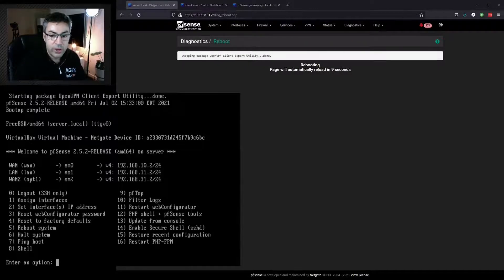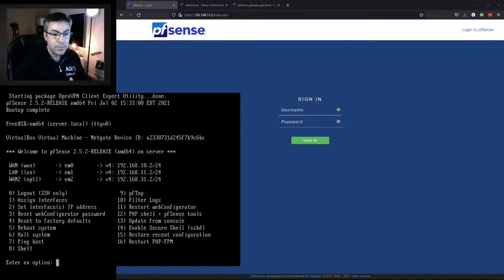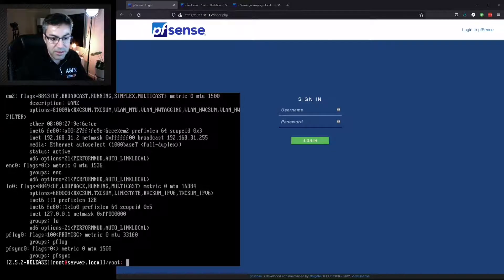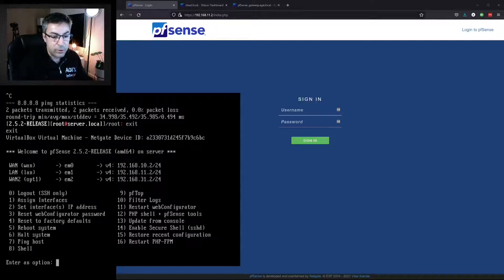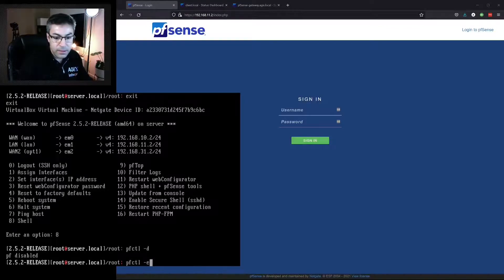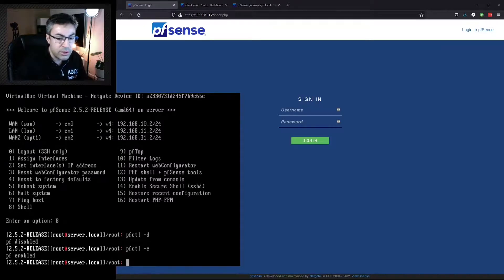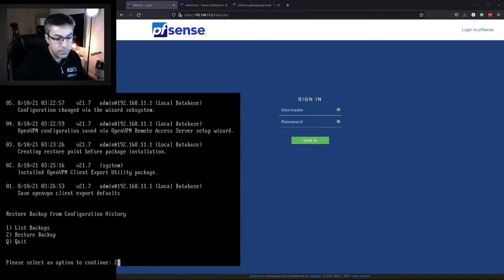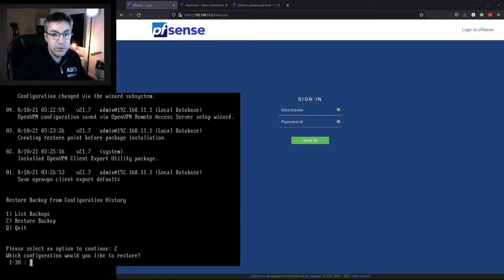Learn to use the Console on pfSense 21.x